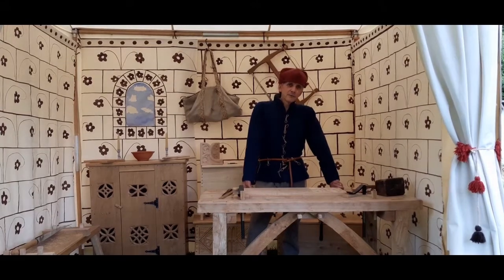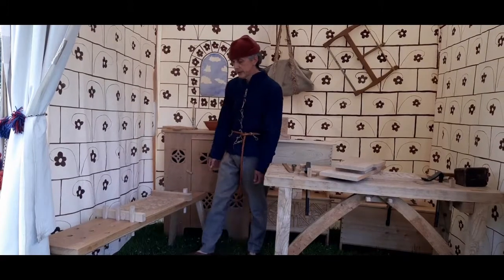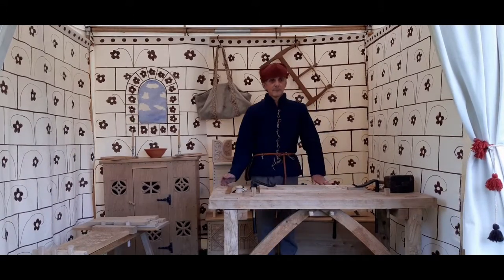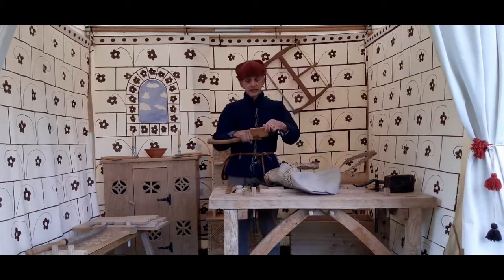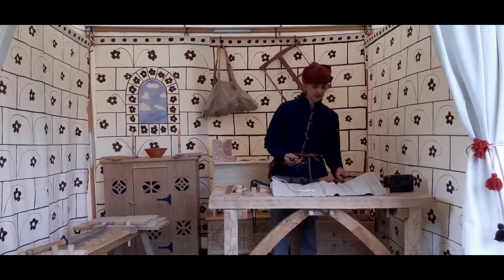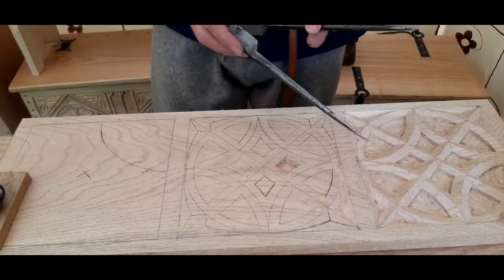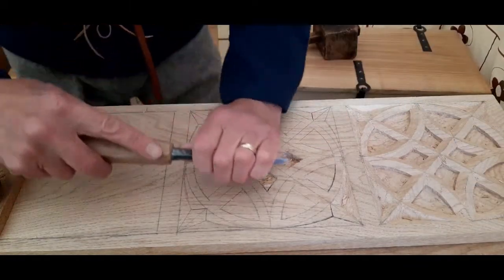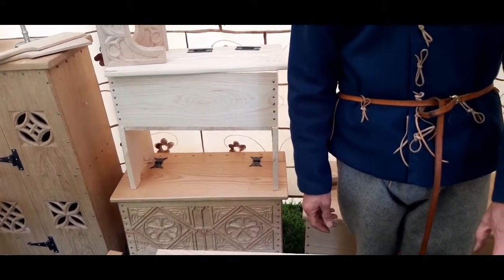Medieval woodworking demonstration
Discover how people made things out of wood in the Middle Ages with Hugh from Alison and Hugh's Handmade Things.  Explore craft in the Middle Ages seeing the tools they would have used and how they would have worked to produce wooden objects.

Part of Hull Museums' Festival of Archaeology 2020.